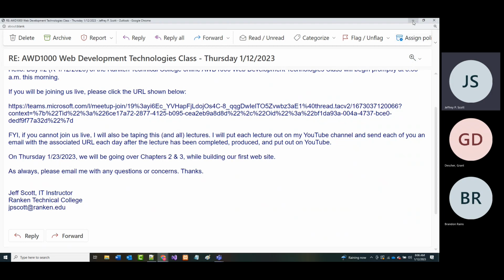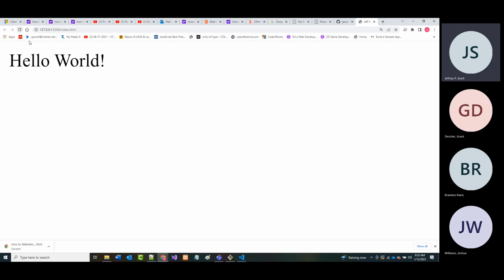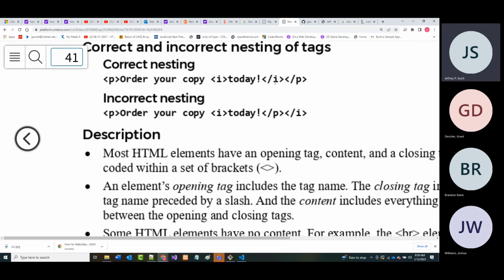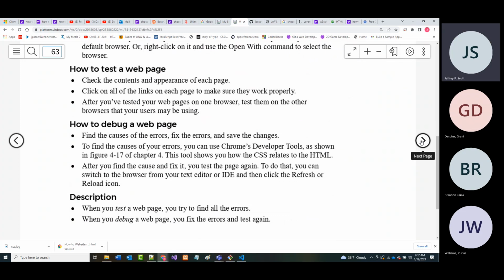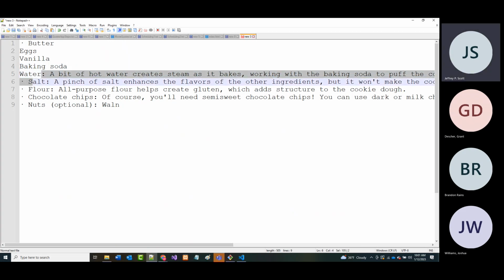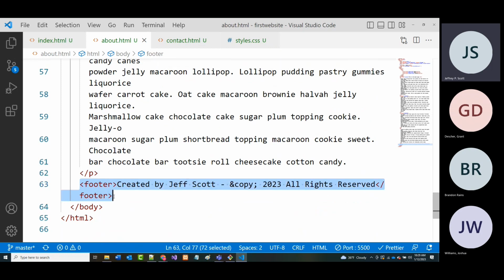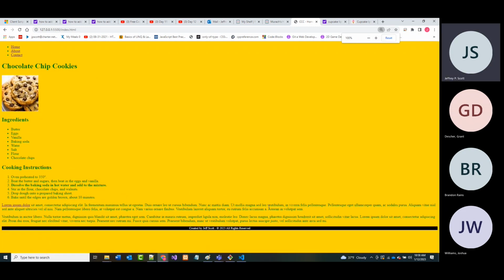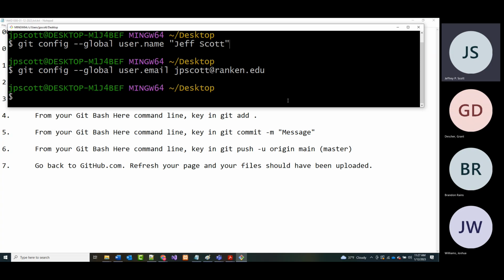AWD1000 - Day02 - 01-12-2023 - Lecture Chapters 02-03